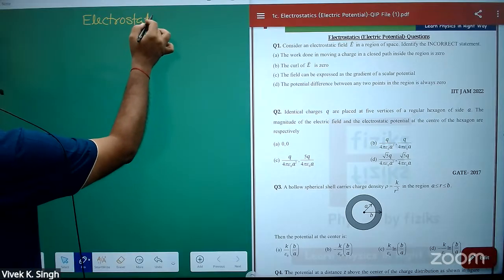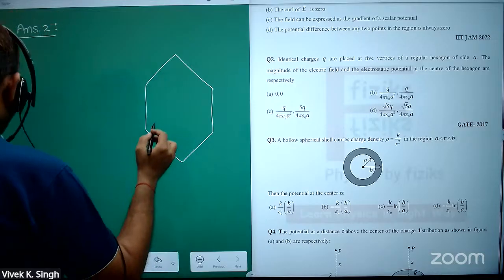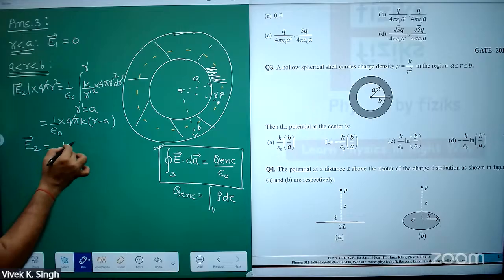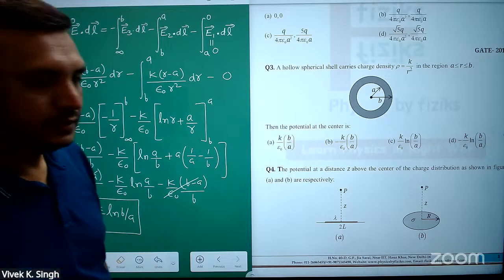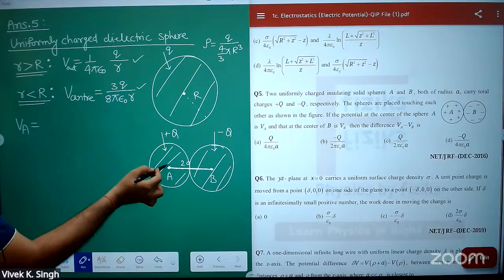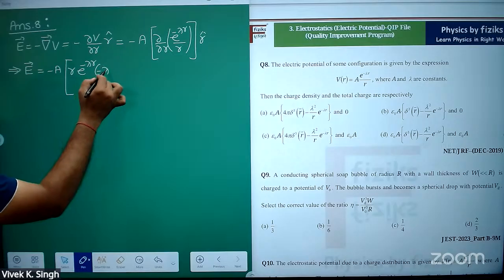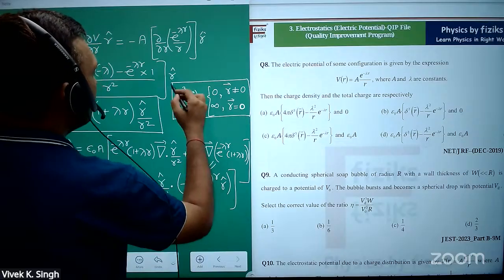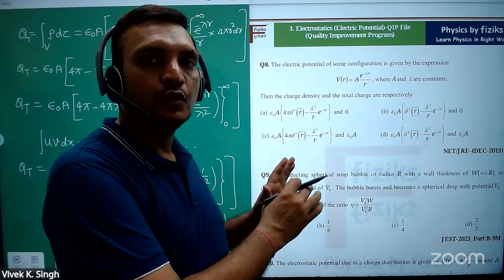Concepts Through Problems(C.T.P.) | NET-JRF, IIT-JAM, GATE, JEST, TIFR & CUET (PG) (E.M.T Lecture-5)